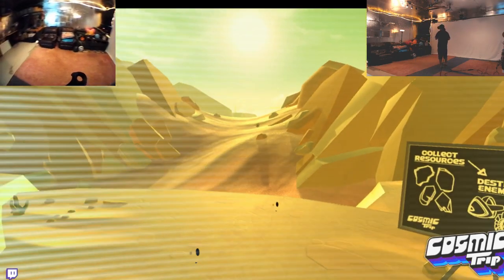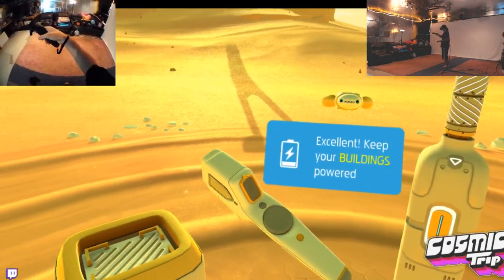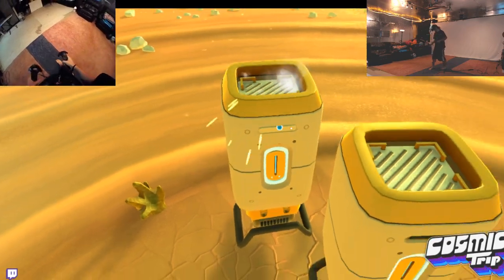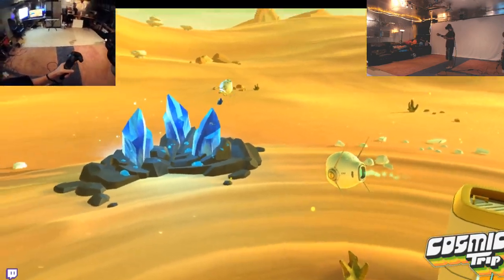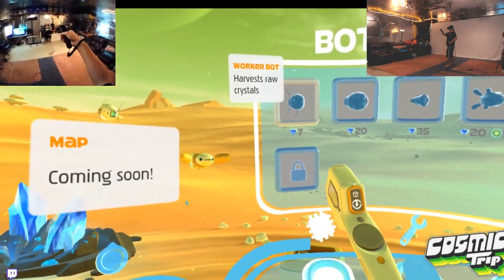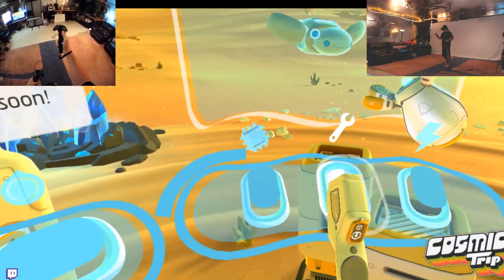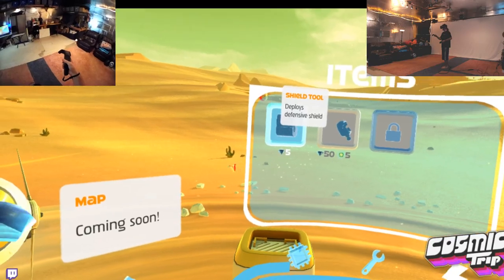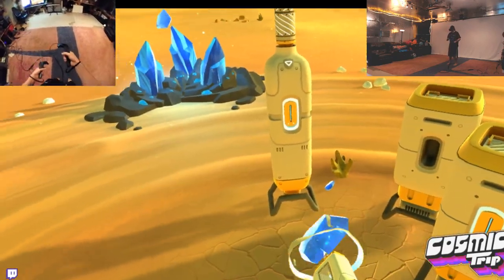SWARM OF THE BOTS Cosmic Trip